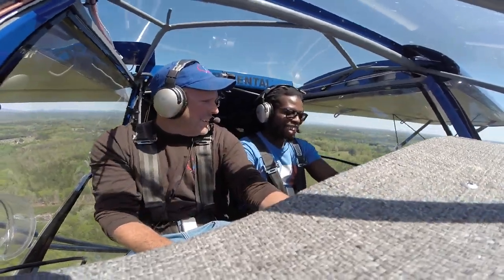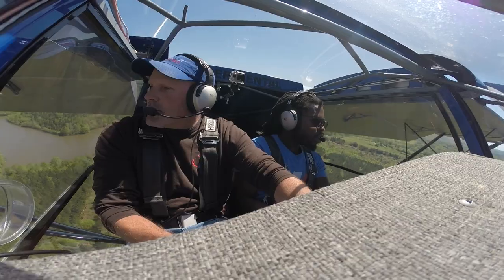The Slowest Plane EVER! Justaircraft Superstol XL Flight Review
Have any questions about the Superstol or interested in buying one?

A few months ago I did a video highlighting some of the best Bush planes in the world. Many of you who saw that video insisted that I check out the Superstol bush plane by Justaircraft. So by popular demand, we stopped by Justaircraft earlier this month and low and behold, we flew the Superstol XL. This is the flight review.

If you’re not familiar with Justaircraft or the Superstol aircraft, this is an experimental home build airplane where you buy the kit and put the airplane together yourself or with a builder assist program. Justaircraft designs and produces kits for several different model airplanes. All STOL and taildragger airplanes. They produce, highlanders, superstol (both experimental and light sport version) and the superstol xl.

The Superstol XL is the aircraft we flew today, shown in the video. This particular airplane is Troy’s plane and it is powered by a 180 HP Titan engine. As you’ll see in the video, this airplane is an absolute blast to fly. If you want to fly low and slow, the massive wings on this plane will let you do just that. The wings on the superstol xl also has some slats. This allows the airplane to remain stable is slow flight condition.

Here are the standard specs of the Superstol XL

Engine: 180 HP Titan engine
Speed: 100 mph
Stall speed: 32 mph
Useful load: up to 1000 lbs
Takeoff and landing distance: within 400 ft
Price: $75k - $100k for a finished airplane